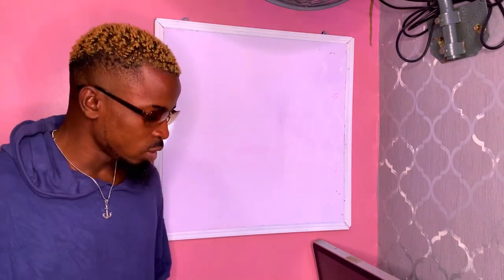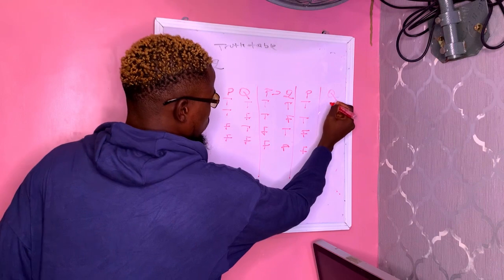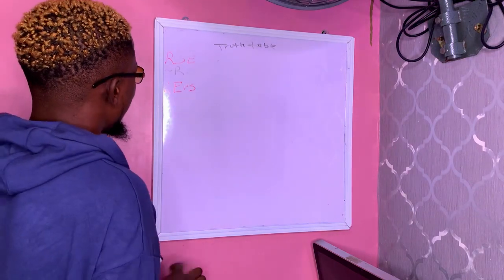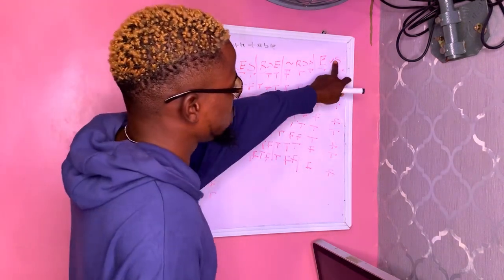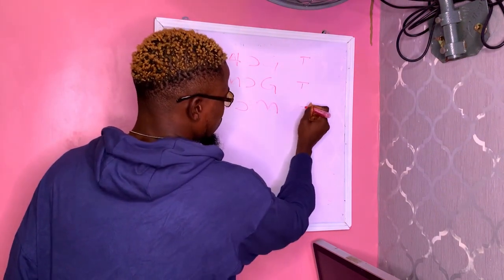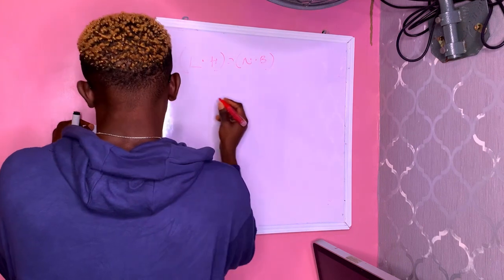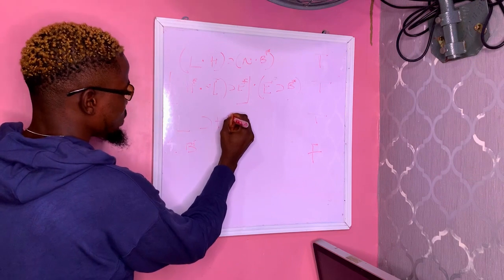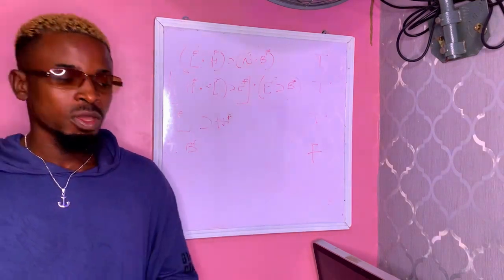SYMBOLIC LOGIC I (Abridged method and truth table)